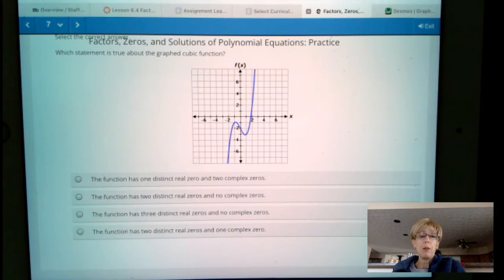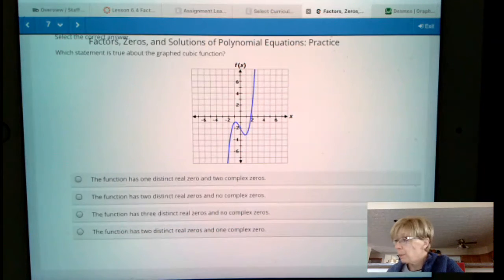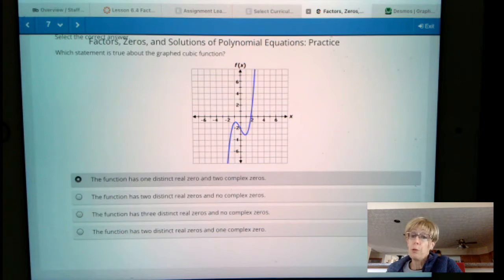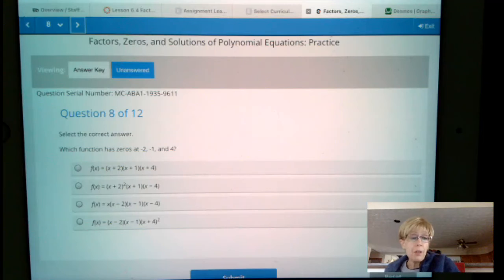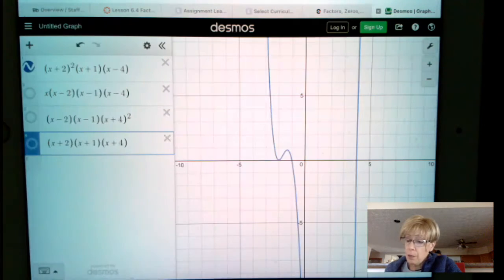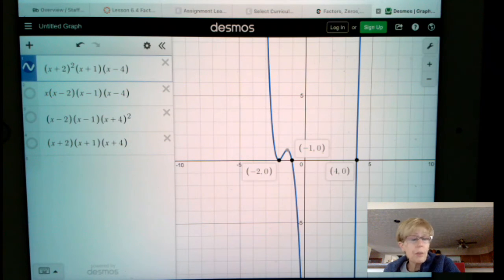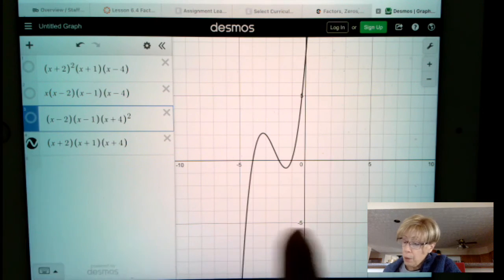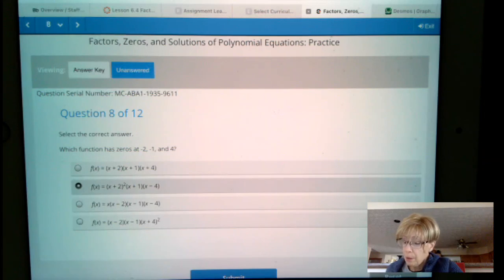les64prob78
Solving Polynomials Practice Problems